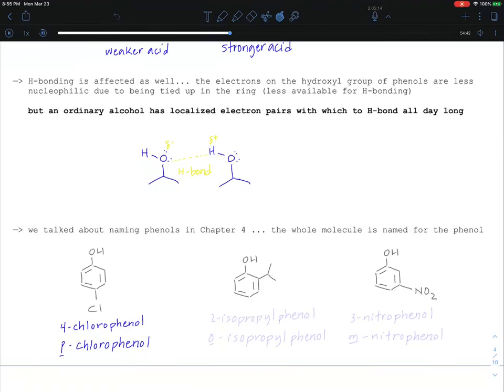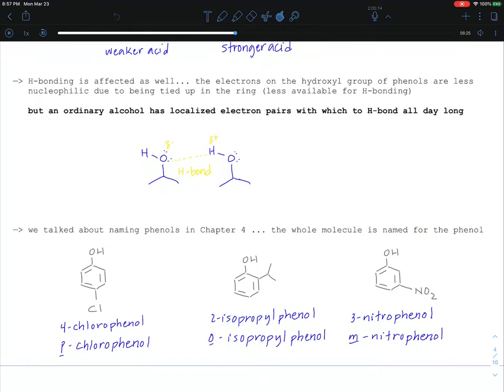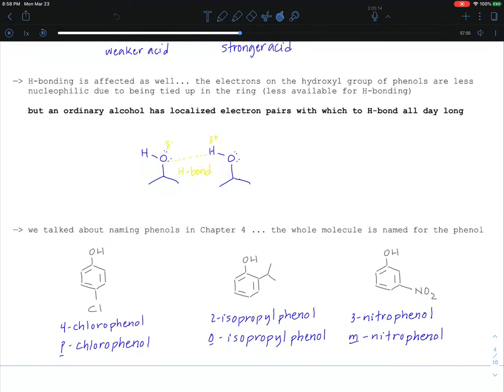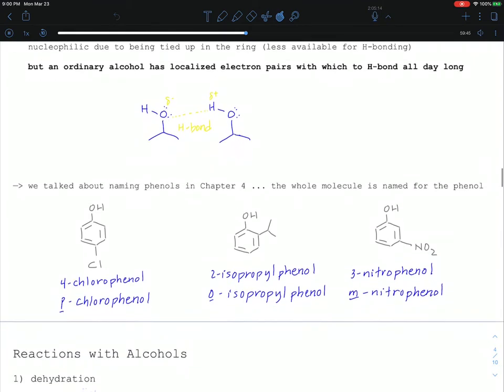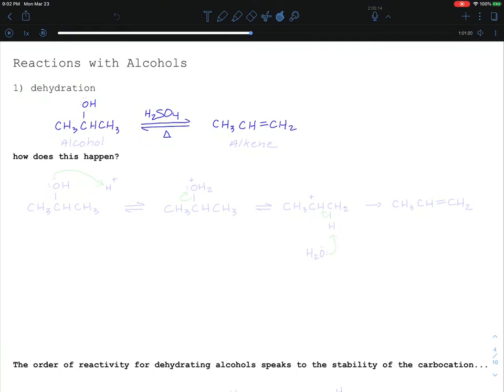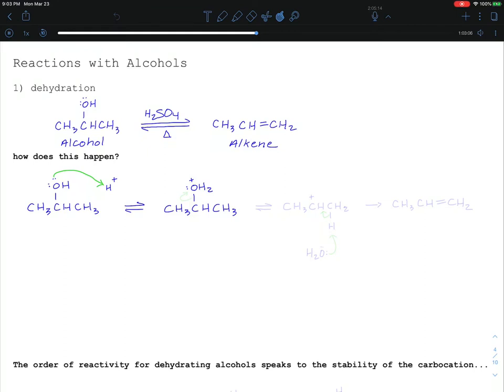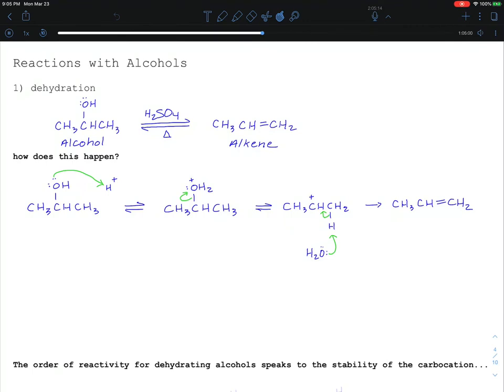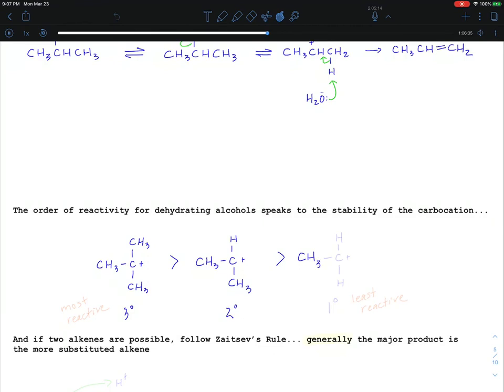CHEM 42 Ch7 Lecture 1 Part 6